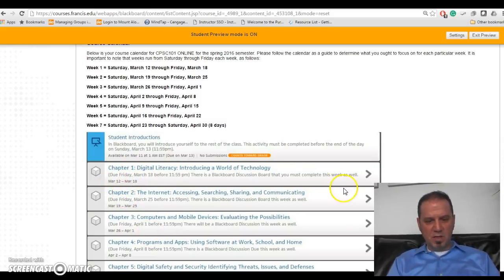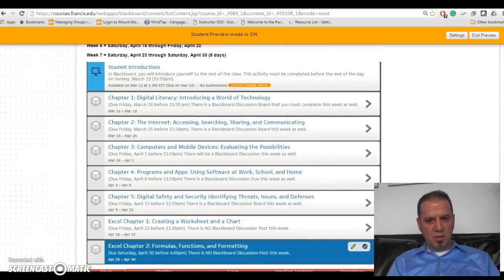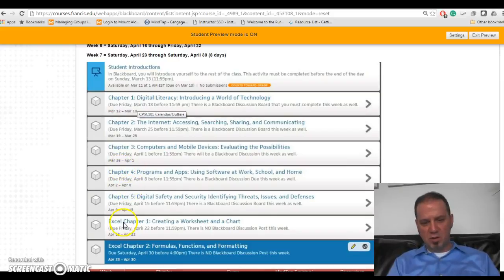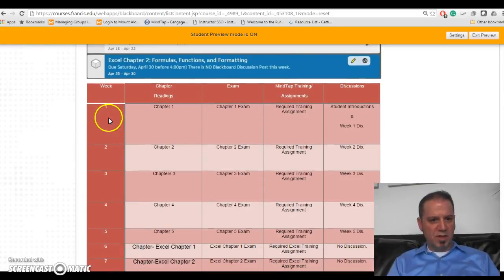CPSC101 Intro Video